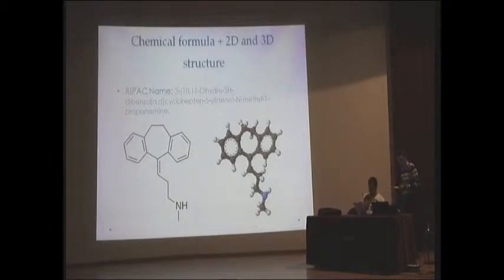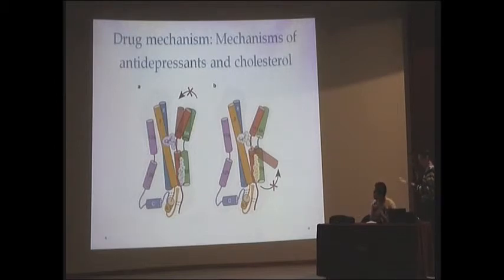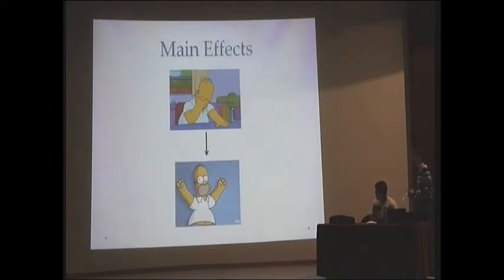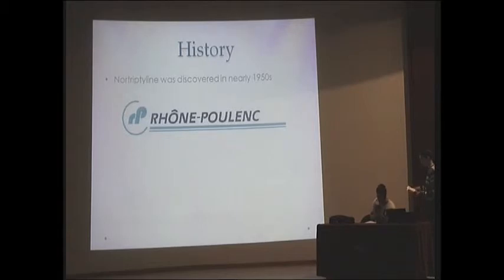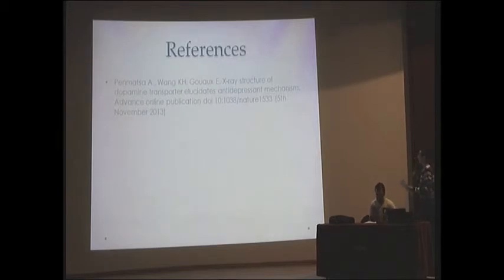Setmana de la ciencia: How do drugs work? 6